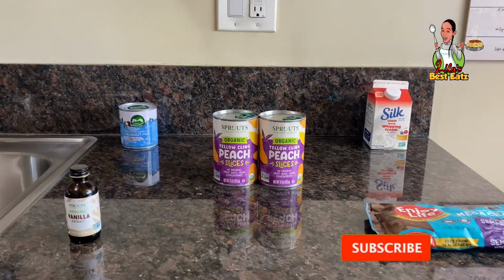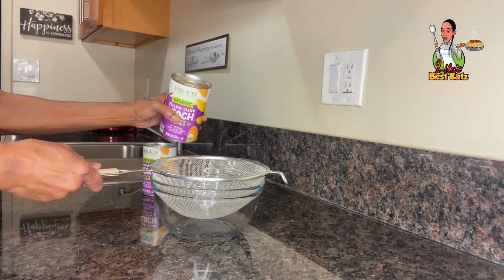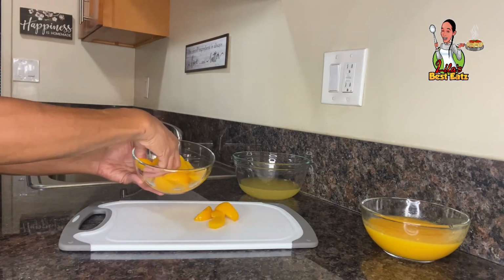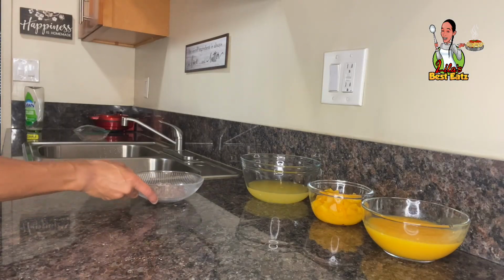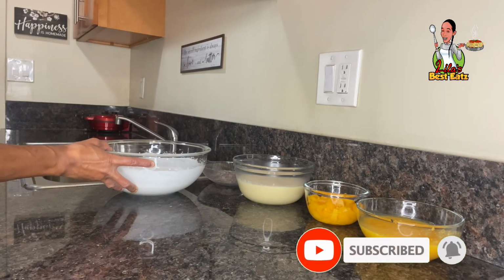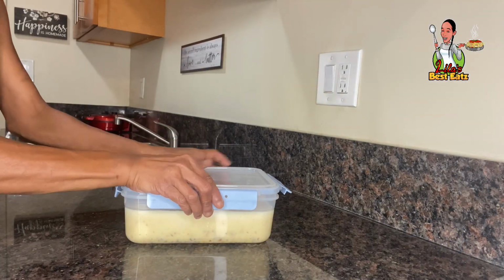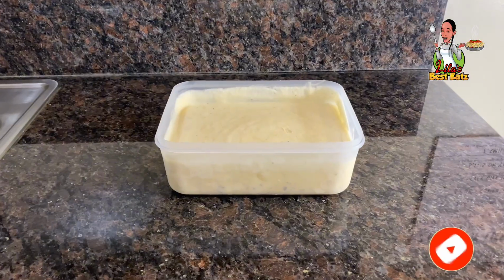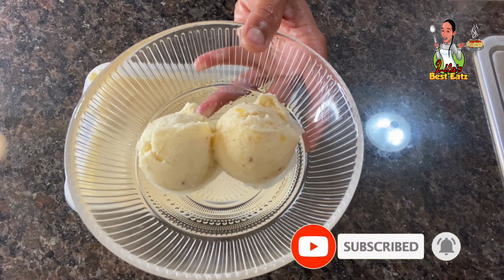Dairy Free Peach Ice Cream | Homemade Peach Ice Cream Recipe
Hi Guys, It's Friday! So you know what that means. It’s time for us to get into this homemade dairy free peach ice cream recipe. Once you learn how to make peach ice cream at home you’ll definitely think twice about buying those commercial ice creams in your local grocery stores that contain many different additives, preservatives and ingredients you can’t even pronounce. Unlike this homemade dairy free peach ice cream recipe which requires you to use clean simple ingredients that you can actually pronounce and are also slightly healthier for you. But most importantly you and your conscious don’t have to feel guilty about enjoying it. If you’re a fan of ice cream, then you should definitely give this recipe a try. It’s creamy and delicious, and no churning is required. Also, do me a favor and tap the “Hype” button beneath the video so it can reach a wider viewing audience.

Ingredients:
Canned Peaches
Vanilla Extract
Dairy Free Sweetened Condensed Milk
Dairy Free Heavy Whipping Cream
Dairy Free Chocolate Chunks

Exact Measurements:
2 - 15 Ounce Cans Sliced Peaches
1/2 teaspoon Vanilla Extract
14 Ounces Dairy Free Sweetened Condensed Milk
2 Cups Dairy Free Heavy Whipping Cream
3/4 Cups Dairy Free Chocolate Chunks (optional)

Instructions:
Place a strainer over a bowl. Pour the sliced peaches into the strainer to separate from juice. Use a hand blender to puree one bowl of peaches. Place the other bowl of peaches onto a cutting board. Slice the larger peaches in half. Dice the peach slices into to bite sized pieces. Place into a bowl. Pour the chocolate chip chunks onto a clean/dry cutting board. Roughly chop into small pieces. Place into a small strainer to sift the chocolate dust. Place into a bowl. Add dairy free sweetened condensed milk to pureed peaches. Use hand blender to incorporate. Add dairy free heavy whipping cream to a large bowl. Use a hand mixer to blend until firm and it forms stiff peaks. Add the peach puree to sweetened condensed milk mixture. Stir well to fully incorporate pureed peaches. Add mixture to dairy free heavy whipping cream along with diced peaches, vanilla extract, and dairy free chocolate chip chunks. Fold the ingredients thoroughly to incorporate. Transfer the dairy free peach ice cream mixture into a BPA friendly freezer container. Place into the freezer to partially freeze. Remove from the freezer. Stir well to ensure the ingredients do not settle at the bottom. Place back the peach ice cream back into the freezer to continue to freeze. Once it has completely frozen take it out of the freezer. Use an ice cream scooper to scoop several scoops from the container into a serving bowl of your choice.

*** You can also tap the "Hype" button to hype my videos up so that it reaches more viewers, which is completely "FREE".

If you enjoyed the video give It a thumbs up 👍🏽 ⬆️ , leave
 a comment 📝share my content 🍽, let people know that Lila’s Best Eatz is always “doin’ it right.